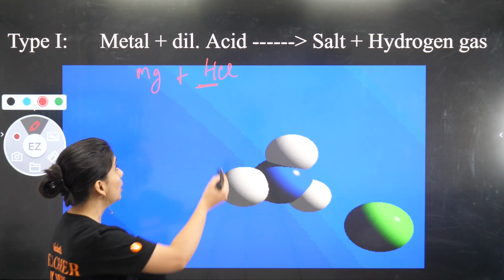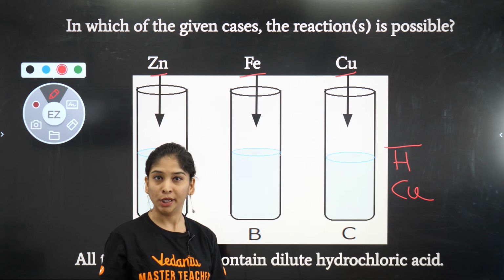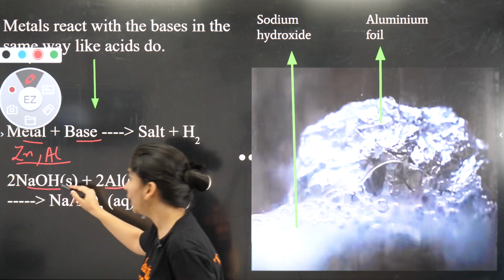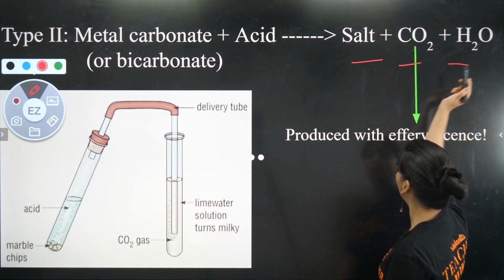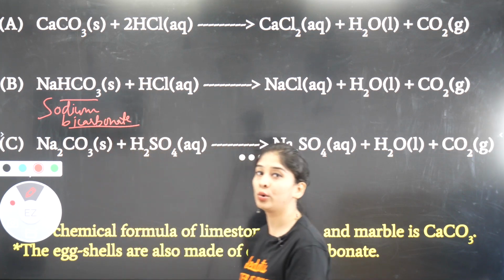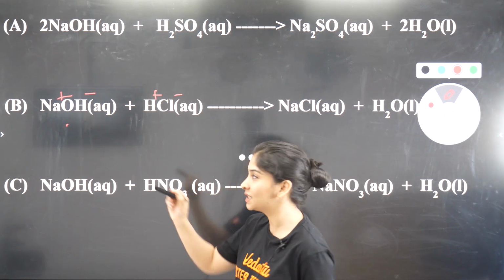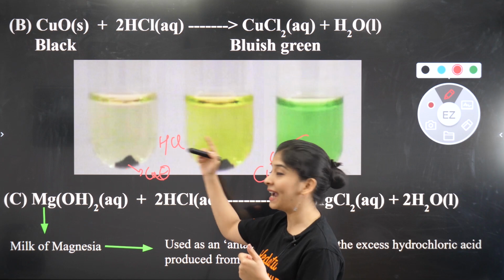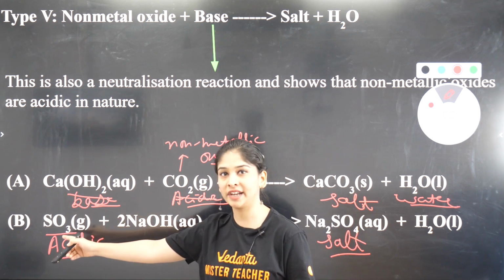Acid, Base and Salt Reactions | CBSE Class 10 Chemistry Chapter 2 | Reaction Series | NCERT Solution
CBSE Class 10 Chemistry - Acid, Base and Salt - Chemical Reaction

In today's session, Master Teacher Anubha Gaur Ma'am takes you through the Acids, Bases and Salts, as it is one of the most important and scoring topics in Science (Chemistry), CBSE NCERT Class 10.

Anubha Gaur Ma'am enlightens you with CBSE Class 10 exam preparation strategy for Chemistry with in-depth explanations and how to revise crucial topics.

In today's class, Anubha Gaur Ma'am will talk about the topic and share some preparation tips on how to score more marks in CBSE Class 10 Chemistry Exam.